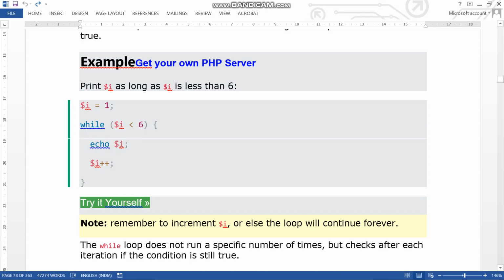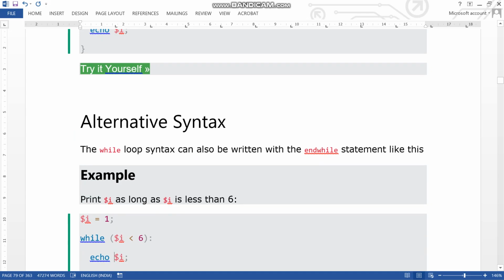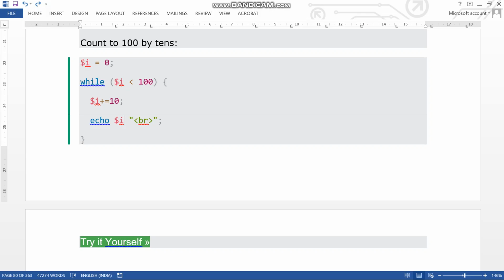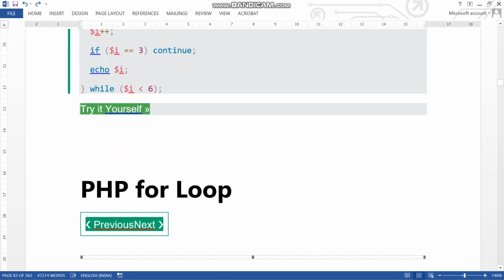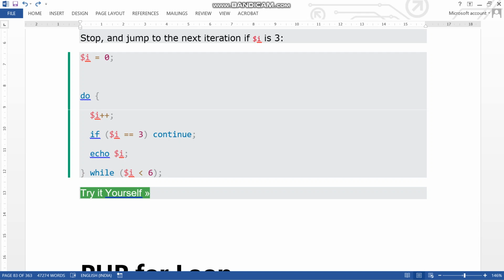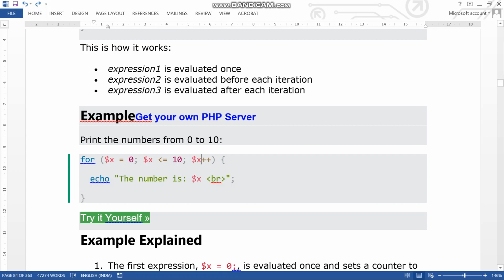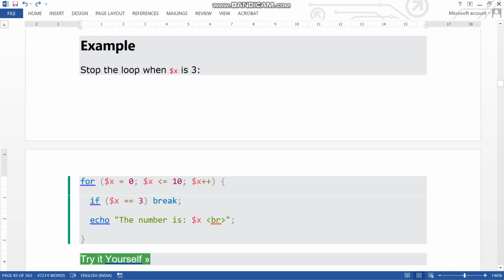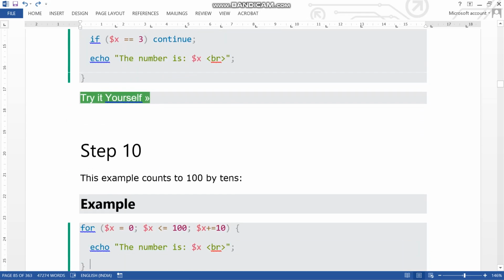Php Introduction - Part 43